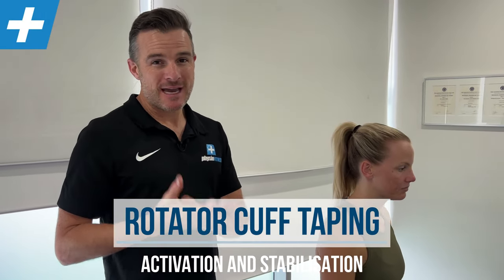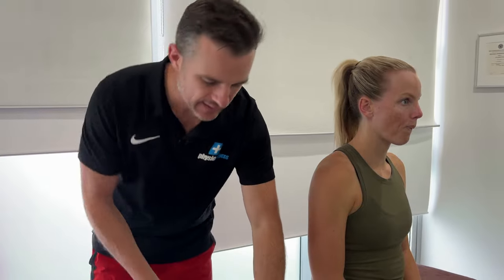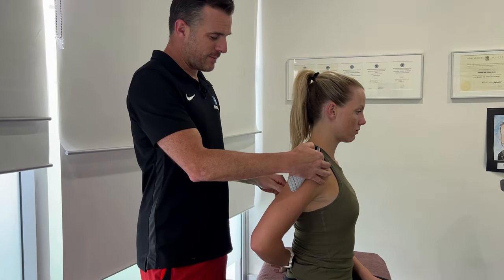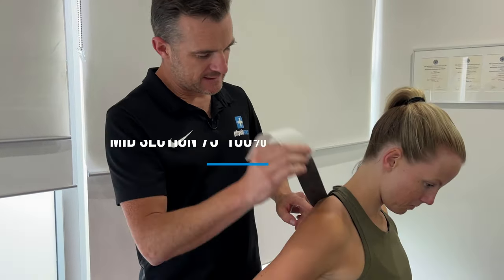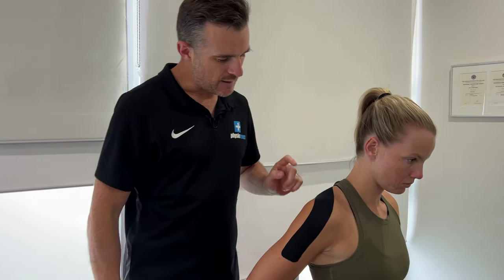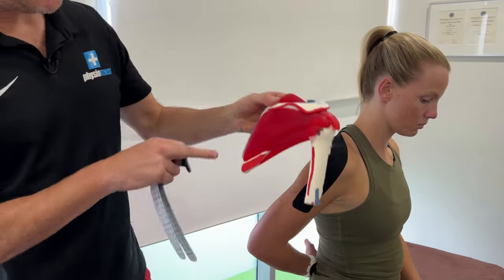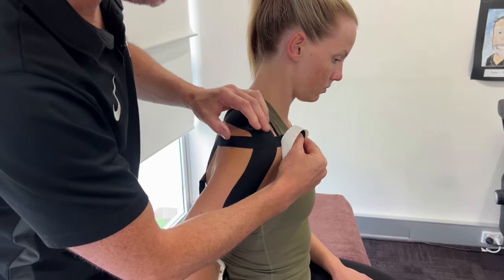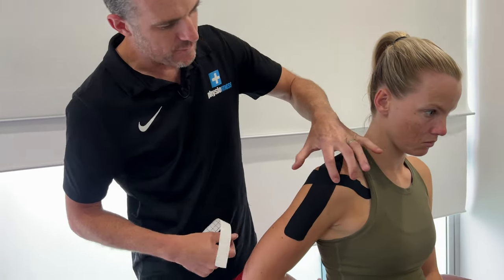Shoulder Taping for the Rotator Cuff | Tim Keeley | Physio REHAB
For taping the Rotator cuff we use Kinesio taping not rigid tape as we want to facilitate movement in the shoulder and increase the muscle activity and stabilisation of the glenohumeral joint.

In this video we are taping over the supraspinatus, infraspinatus and teres minor. Make sure the anchors are at 0% tension so the tape doesn’t come off.